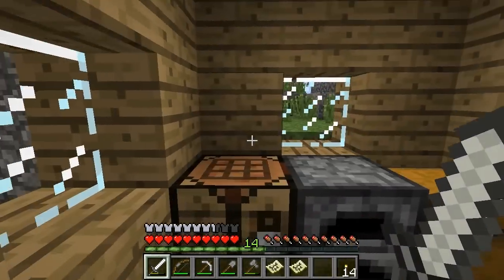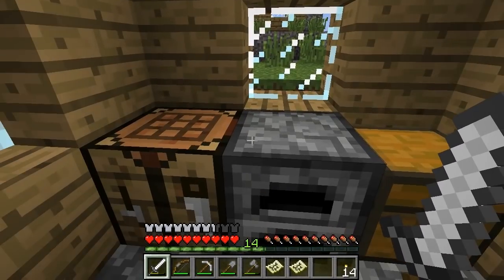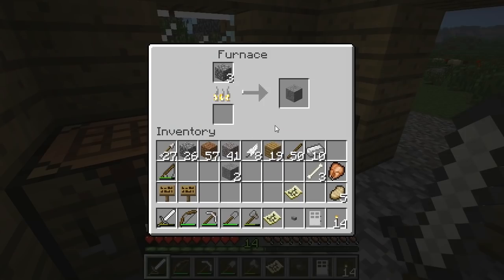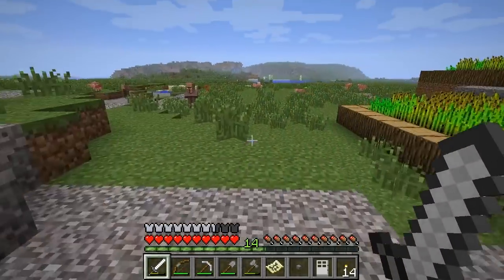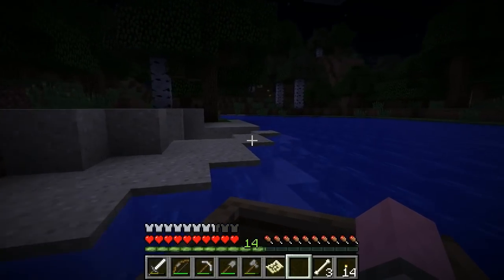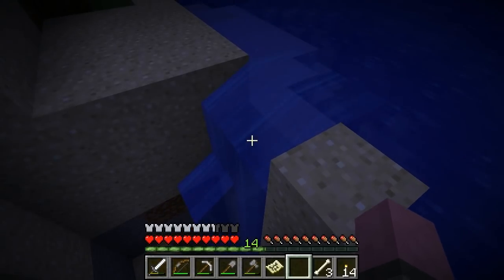Minecraft Tutorials - E25 Powered Door (Survive and Thrive II)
How to Survive and Thrive in Minecraft! In this episode, we secure our "rental unit" at the NPC village with a powered iron door. We craft an iron door, a stone button, and pressure plates. We then boat down a river to find a Ravine!

In this episode you will learn:
- how to craft a stone button
- how to craft a pressure plate
- how to craft an iron door
- how to power an iron door